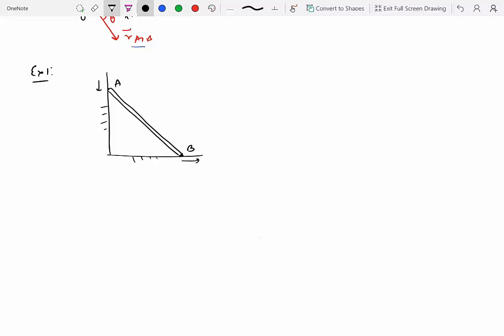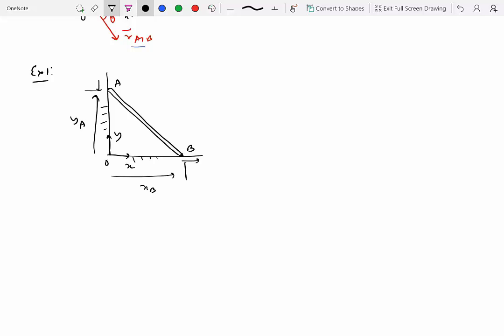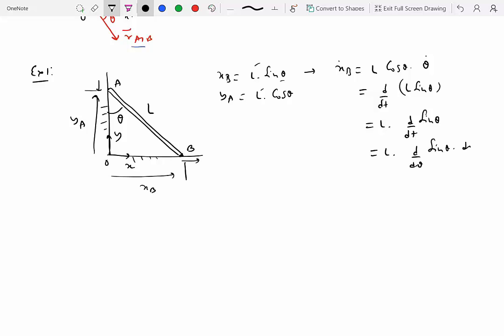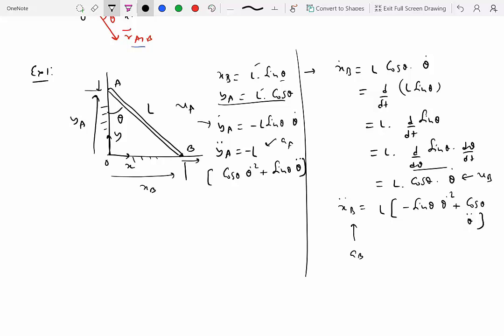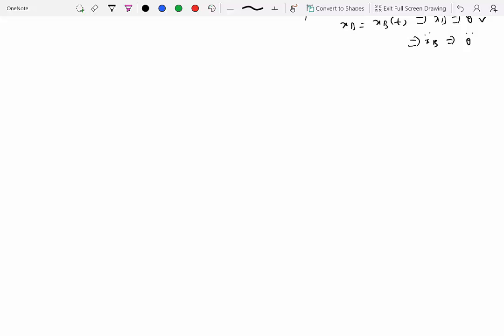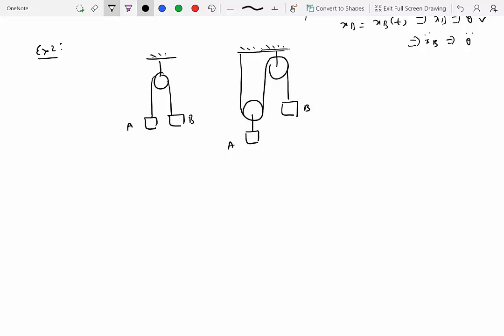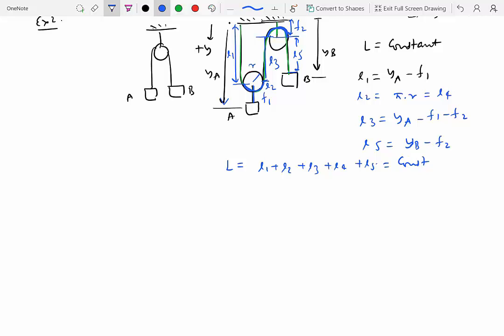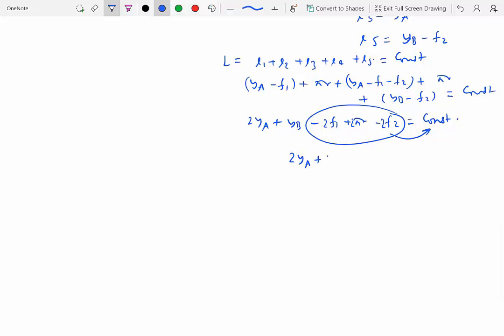2.8 Relative Motions Analysis Examples